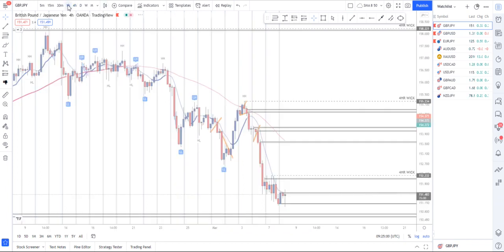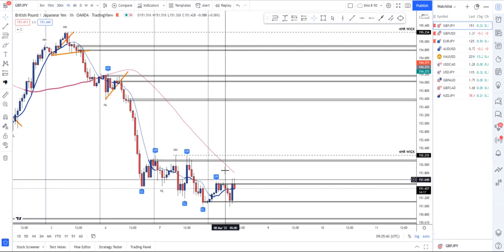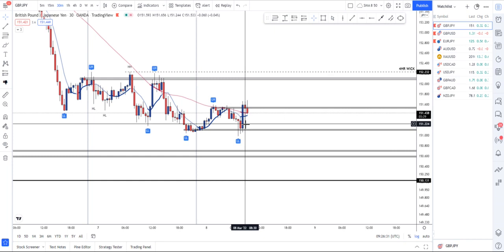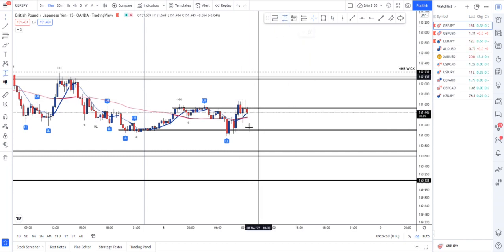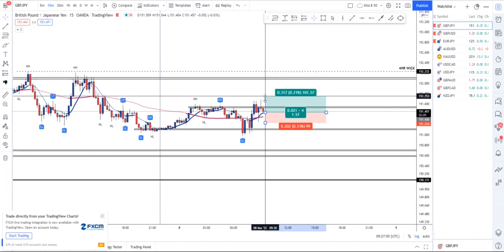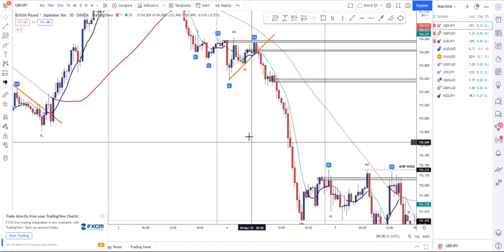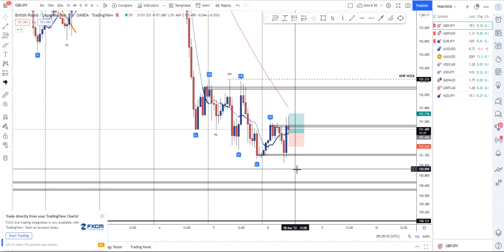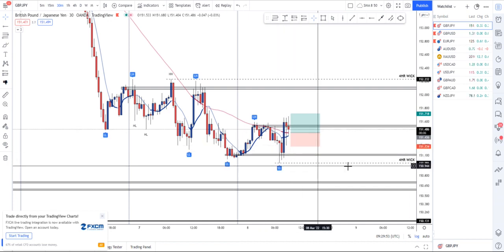FOREX Chart Time GBPJPY LONDON SESSION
How i trade FOREX and look at the charts, sharing my thoughts and ideas with like minded traders.